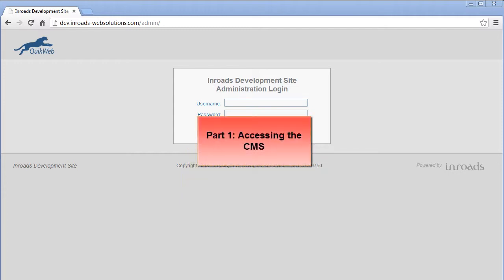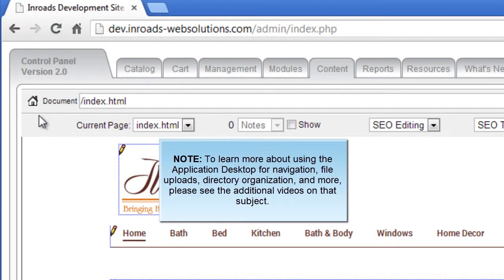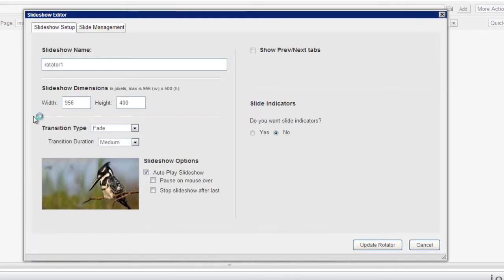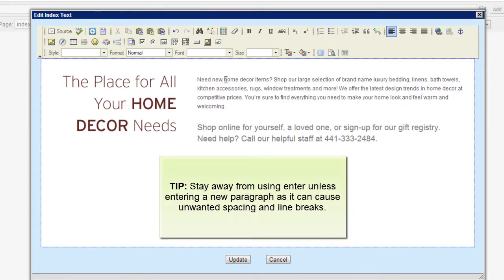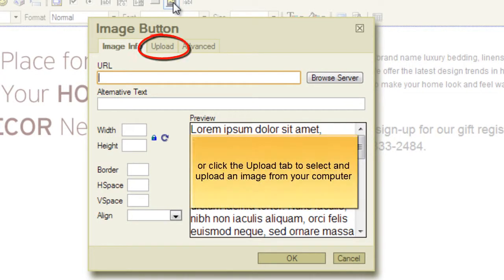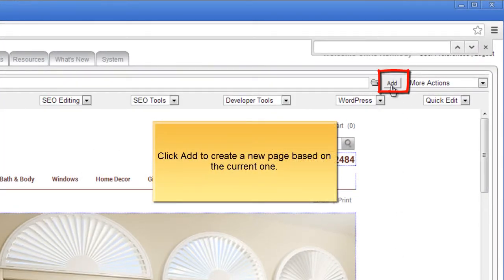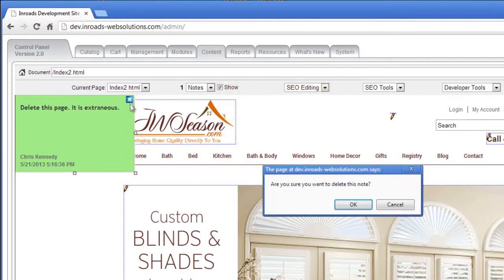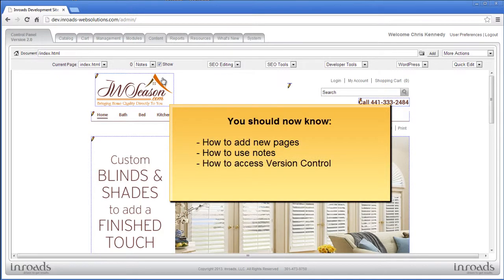QuikWeb Content Management System Overview